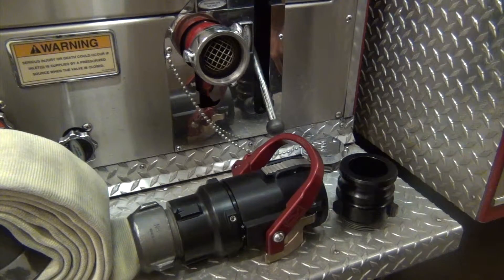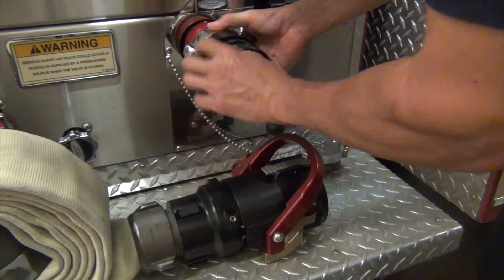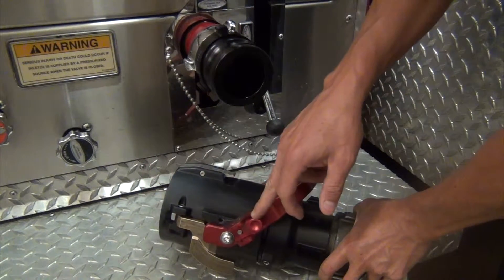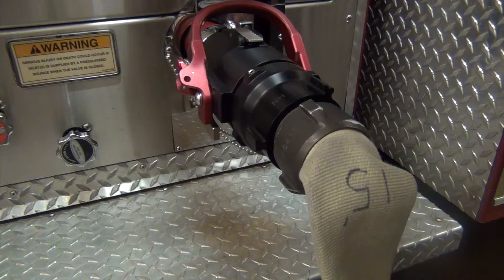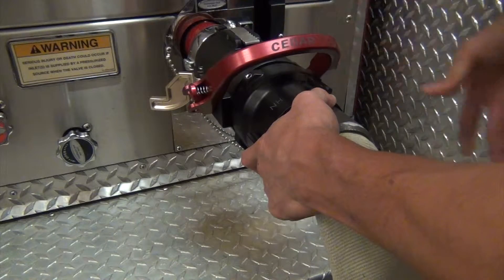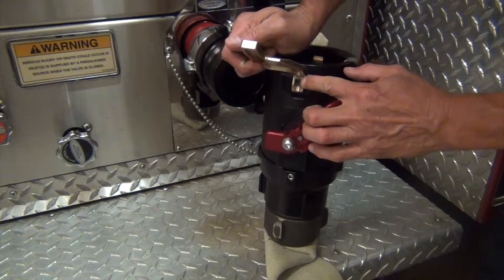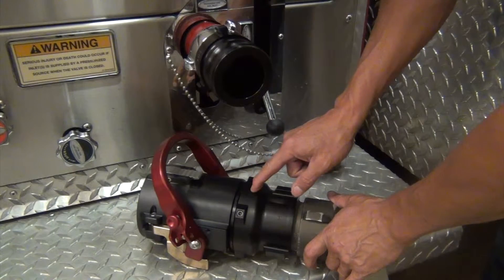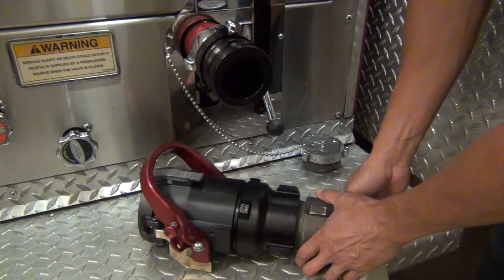Cedar Valve 2 5" Components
Components of the 2.5" Cedar Valve in detail! This is a new progressive valve that dramatically reduces the time it take to fill your tank and water shuttle.